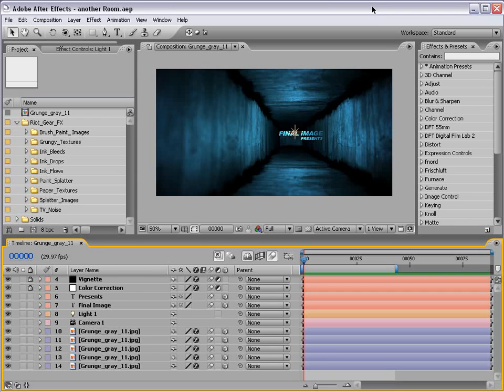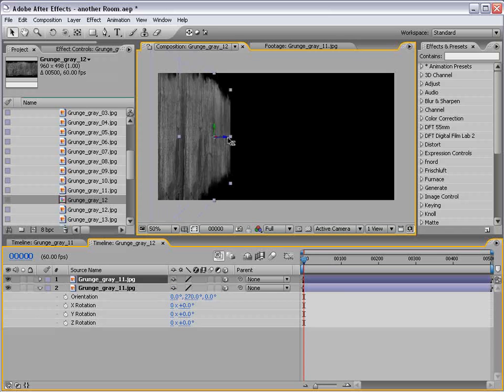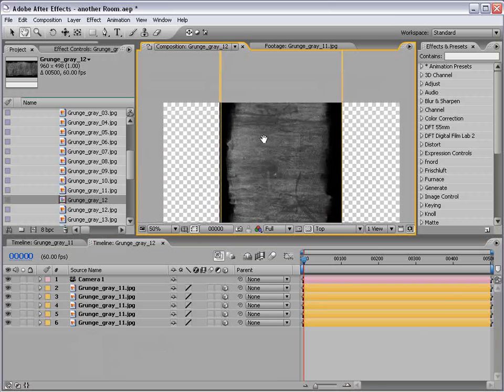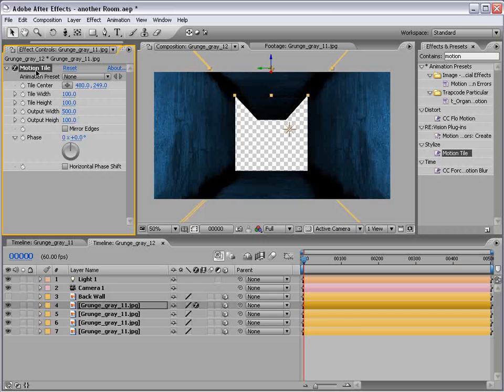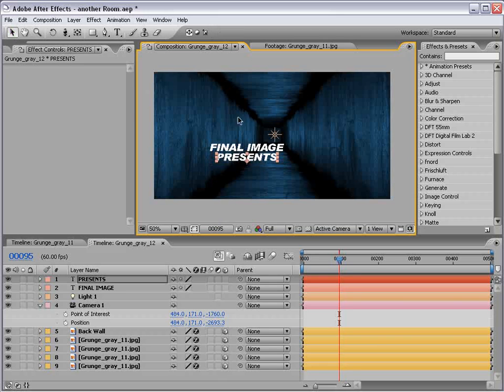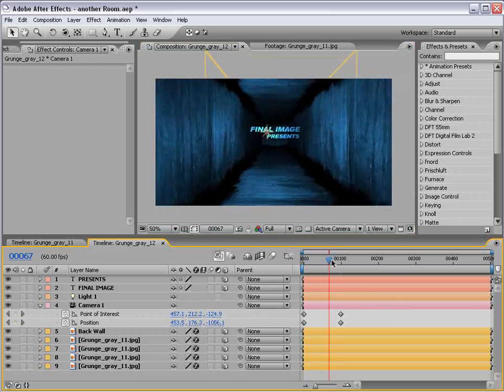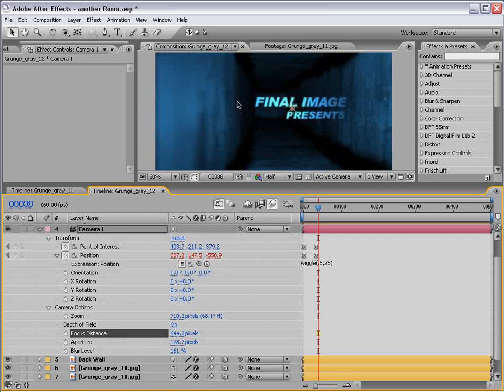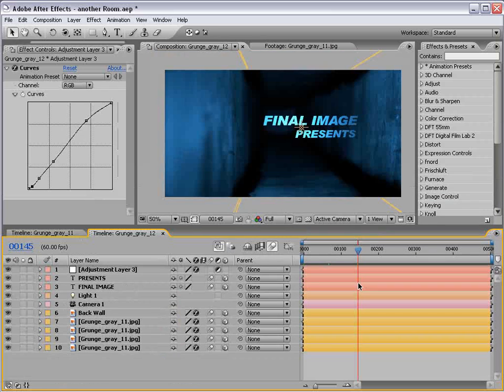Cool 3D Room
In this video tutorial from Creative COW you will learn how to create a 3D room entirely in Adobe After Effects. Where once it was thought this could only be done using a 3D program like 3ds Max, it can now be done completely in AE.